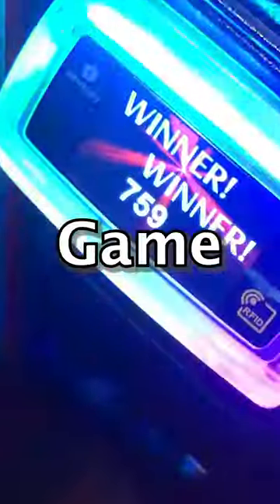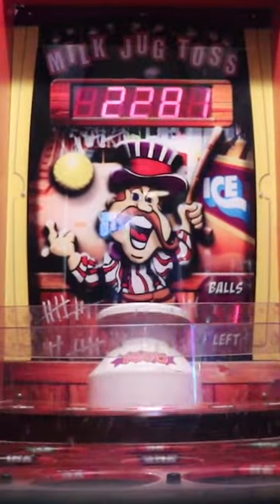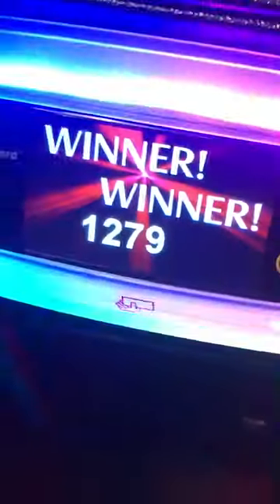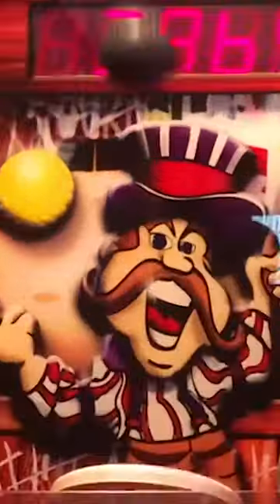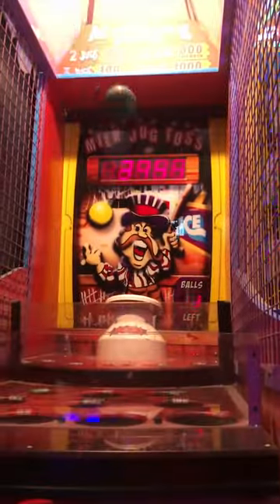How To Win The Milk Jug Arcade Game!!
LoganCobleShop.com

Logan Coble